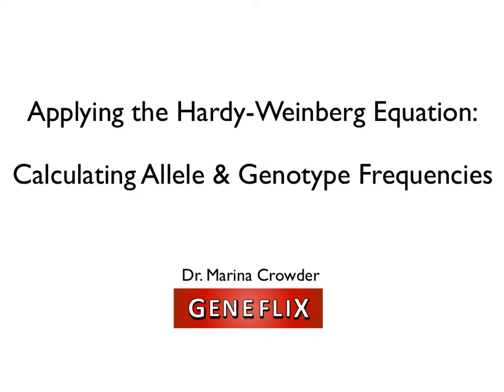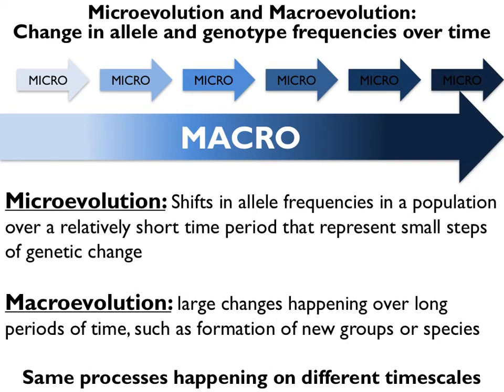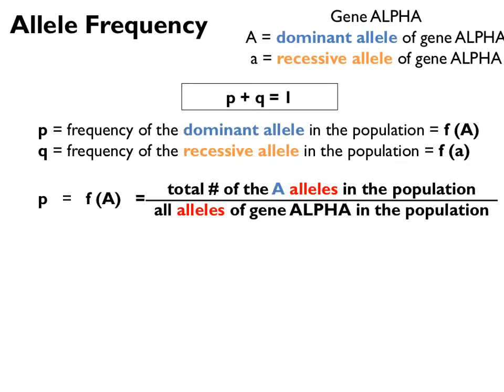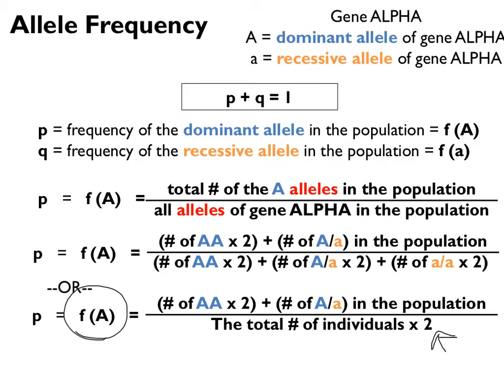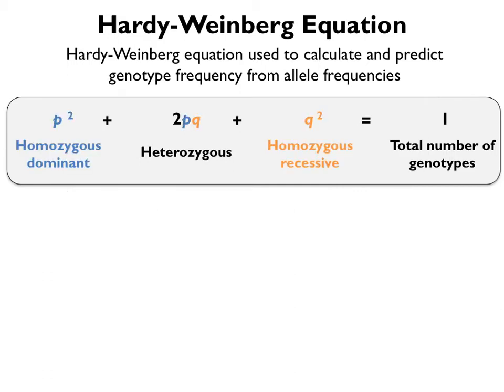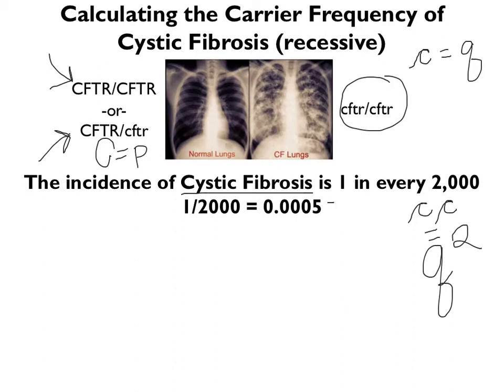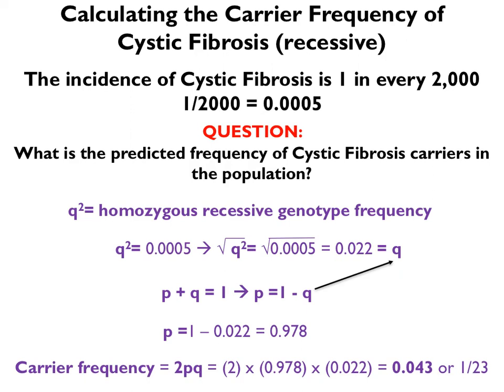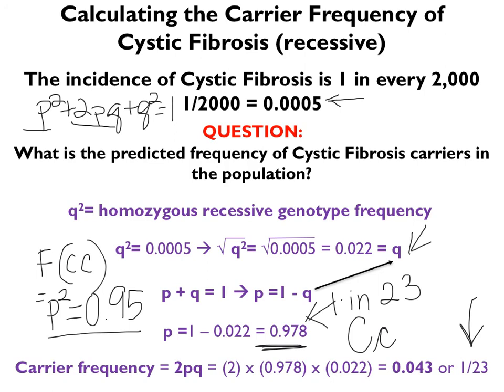Apply Hardy-Weinberg Equation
Brief explanation of what the Hardy-Weinberg equation is, why it is used, and a demonstration of how to apply the equation to calculation allele and genotype frequencies.